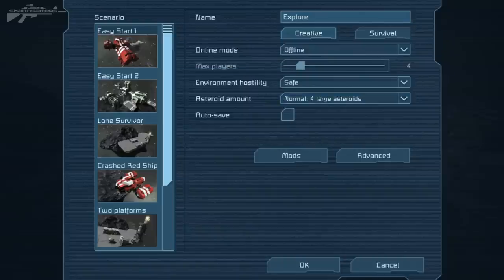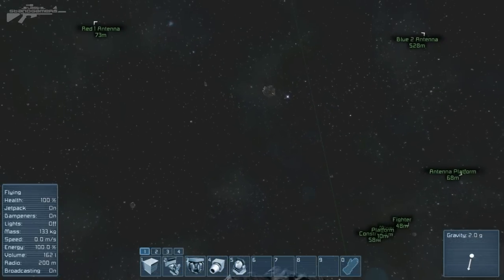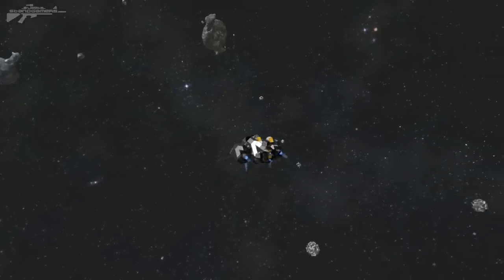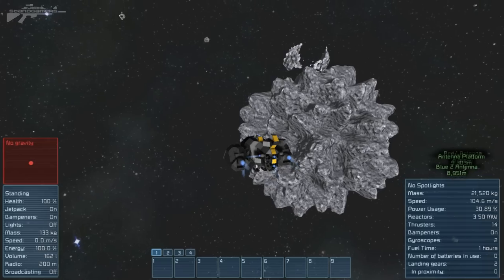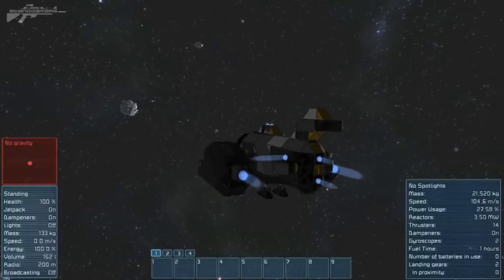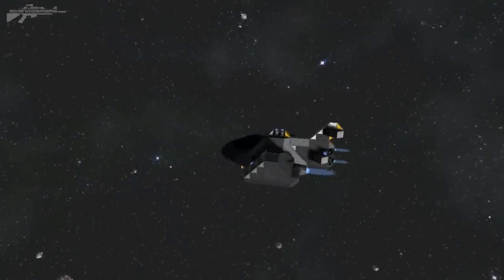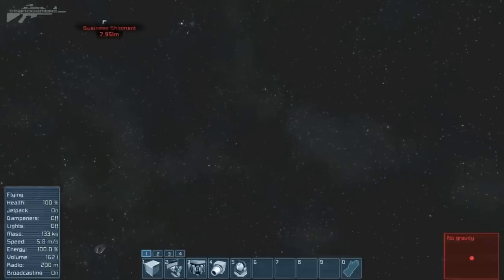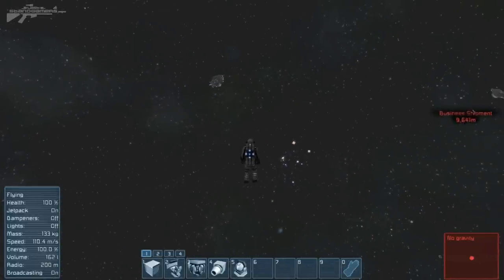Space Engineers - Procedural Generated Universe, No Boundaries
I try to find something.

This is the last update for this year so we decided to make it more special. It includes three very important new features: super-large worlds, procedural asteroids and exploration! With super-large worlds we have increased the size of the world to 1,000,000,000 km in diameter; this means that practically there are no boundaries and you can travel as far as you want without experiencing shaky movements and rotations. The “procedural asteroids” feature adds an infinite number of asteroids to the game world - all these asteroids are fully destructible and don’t consume RAM/memory. The exploration feature adds a practically infinite number of ships and stations to the game world, so there will always be something to discover, explore, acquire and conquer.
For more details about the new features, please read Marek's blog post

Finally, we would like to send our best wishes to everyone and we hope that your Holidays will be more fun after these additions [smile]

Features
- super-large worlds – increased the size of the world to 1,000,000,000 km in diameter (equals to 6.6 AU)
- procedural asteroids  - adds an infinite number of asteroids to the game world (dedicated servers settings: value for asteroid field density should be between 0 and 1)
- exploration - adds an infinite number of ships and stations to the game world; discover, explore, acquire and conquer!

Fixes
- fixed exploration tag not working
- fixed issue with WriteBinaryFileInLocalStorage
- fixed holes in asteroids when generated too close to the edge of the storage
- fixed interior lights color problem